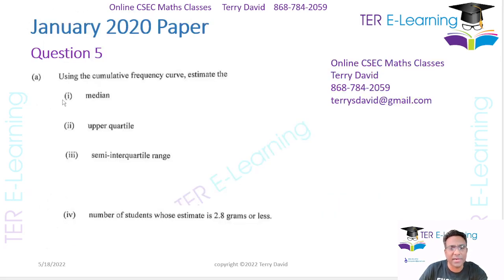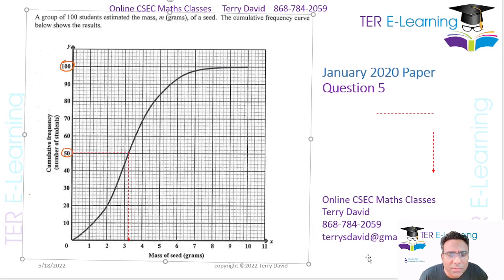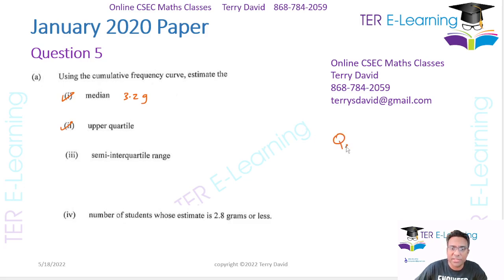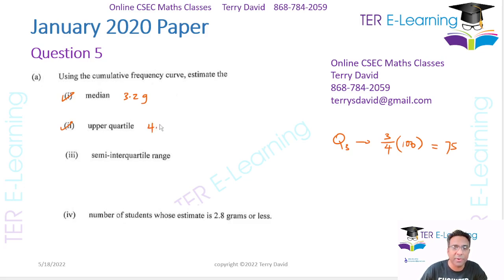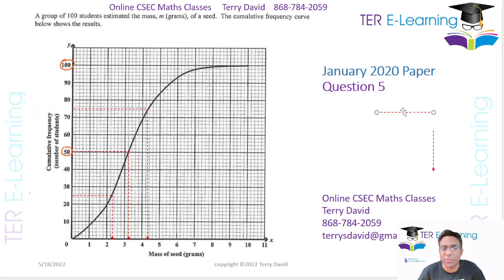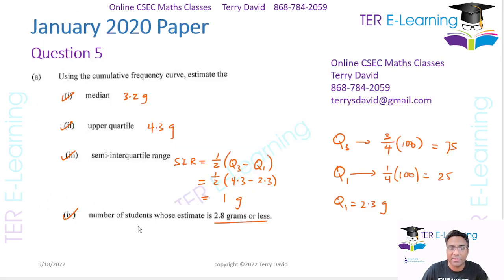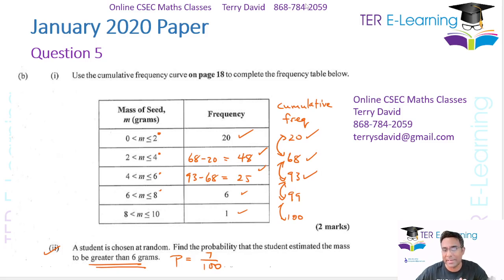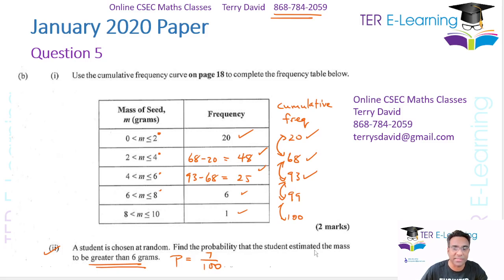CSEC Maths - January 2020 Question 5 (Terry David)